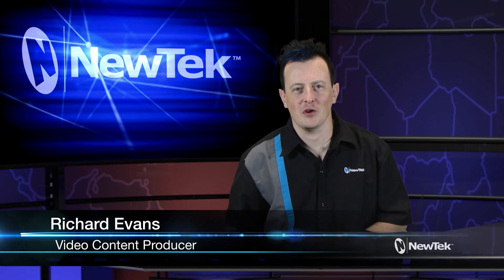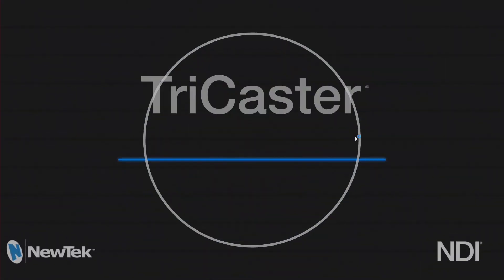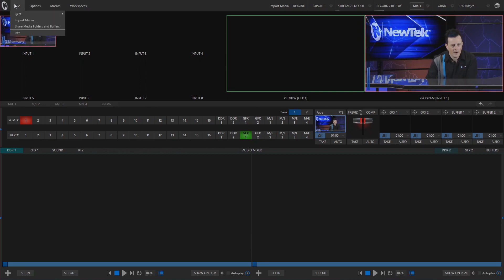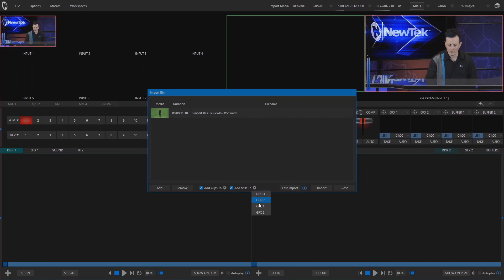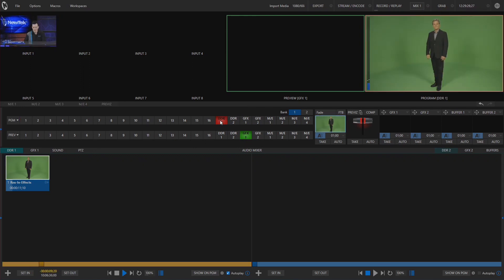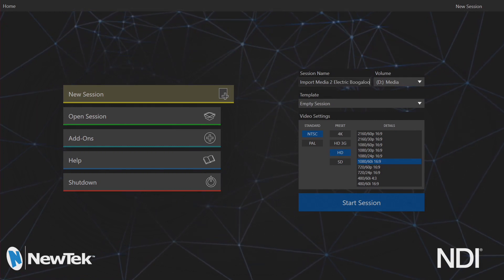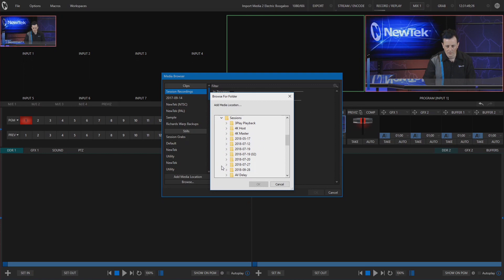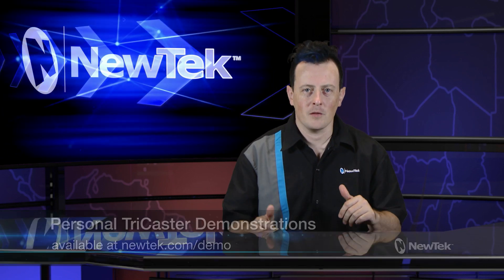How to use Import Media on TriCaster TC1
This video covers the Import Media function and how to use it while in a session and it's many various other uses.